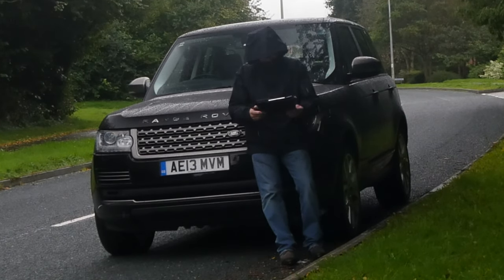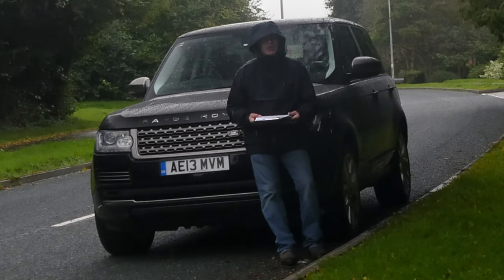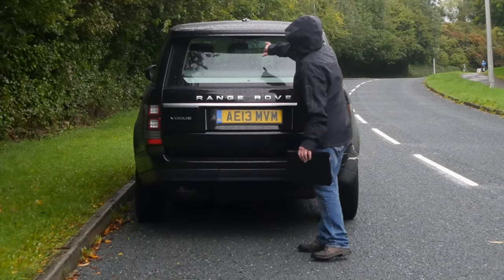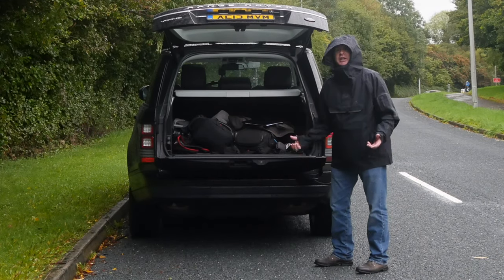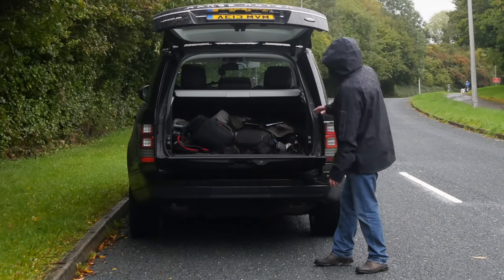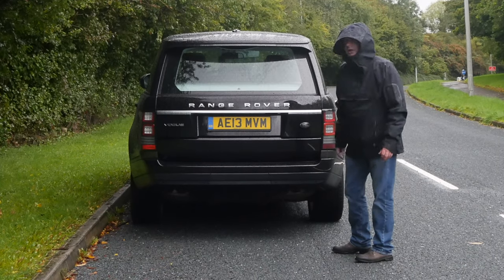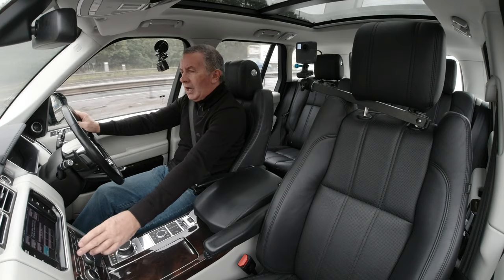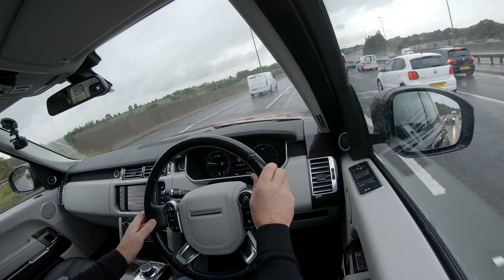2013 Range Rover 3 0 TD V6 Vogue Auto 4WD 5dr AE13MVM | For Sale In Preston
2013 Range Rover 3 0 TD V6 Vogue Auto 4WD 5dr AE13MVM | Review and Virtual Video Test Drive | Should I Buy | How Good Is | Test Drive | Walkaround |

I don't know where to start, one of the cheapest Vogues on the Net, It's a One Owner Vehicle, Its beautiful to drive, has a great specification, is in Beautiful Condition, we have just serviced it and put new discs and pads front and rear, and MOT'd it. It's finished in Black Metallic with Charcoal Leather Seats, Contrasting Light Silver Grey Leather Door Panels and Dash. 22" Newly Refurbished Alloy Wheels, Auto with Paddle Shift. Glass Panoramic Tilt and Slide Sunroof with Electric Shadeband. Electric Memory Seats, Power Folding Door Mirrors, Electrically Operated Height and Reach Adjustable Multi-function Heated Steering Wheel, Sat Nav, TV, Meridian Speakers, Bluetooth Handsfree with Audio Streaming, Climate Control, Heated Front and Rear Seats, Reversing Camera, Front Central Armrest with Cooler Box, Power Open/Close Tailgate, Heated Front Screen, Xenon Headlamps with High Pressure Wash

Overview
Manufacturer LAND ROVER
Model RANGE ROVER
Derivative 3.0 TDV6 VOGUE 5DR AUTOMATIC
Price £26,989
Year 2013 (13)
First Registered 19th March, 2013
Mileage 97,444 miles
Transmission Automatic
Forward Gears 8
Body Style Estate
Fuel Diesel
Number of Keys 2
Colour Black
Emissions 196 g/km
Tax Band J
RFL 6 mths £165.00
RFL 12 mths £300.00
Doors 5
Seats 5
Interior Full Leather Heated Front And Rear

Performance
Top Speed 130 mph
0-62 mph 7.9 secs
Cylinders 6
Valves 24

NCAP Safety Rating
Adult 91 %
Child 84 %
Pedestrian 63 %
Overall 5